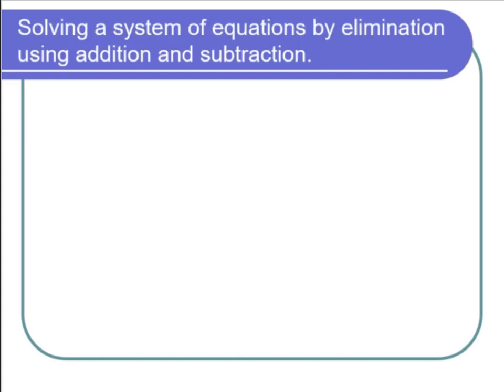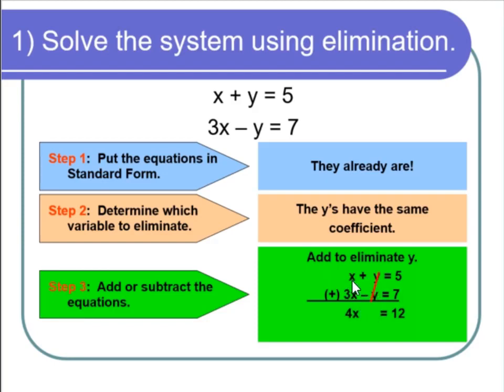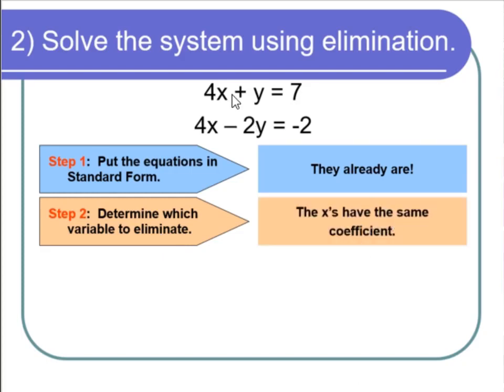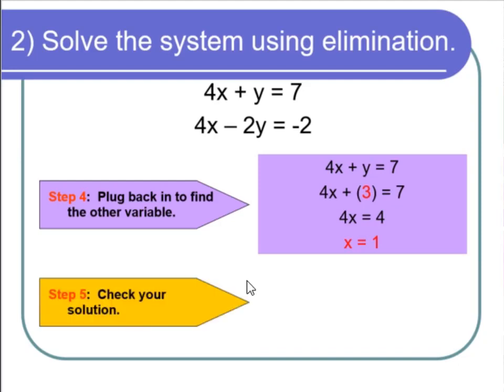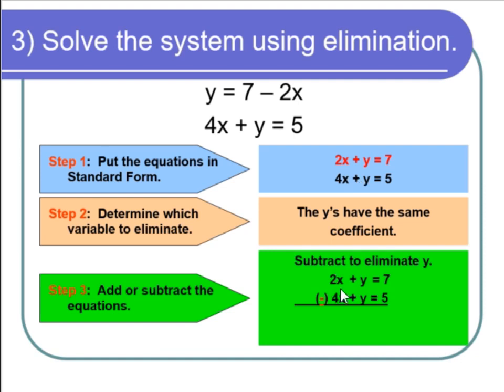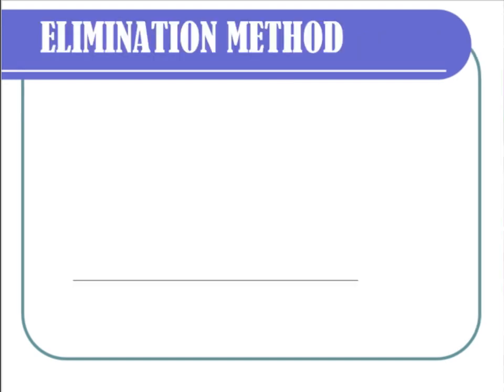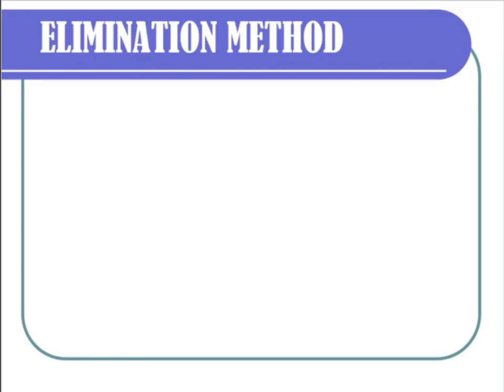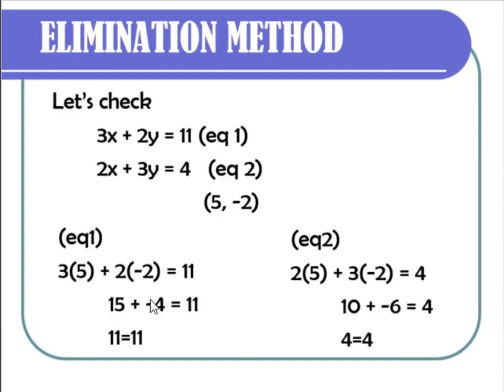Q1L15 SLE ELIMINATION